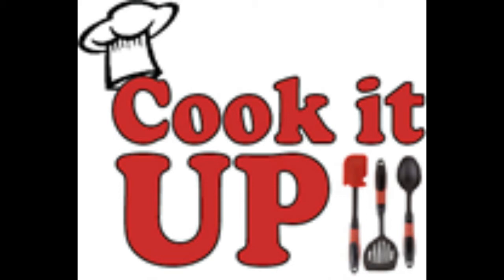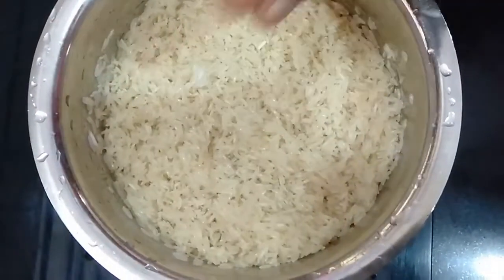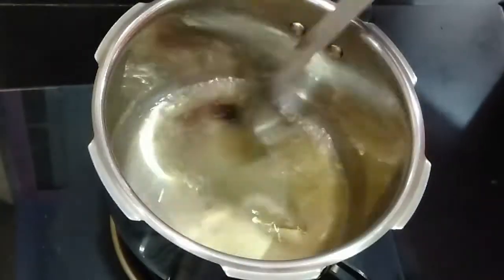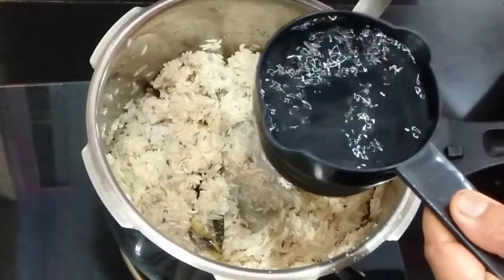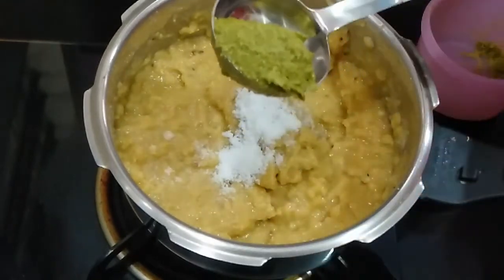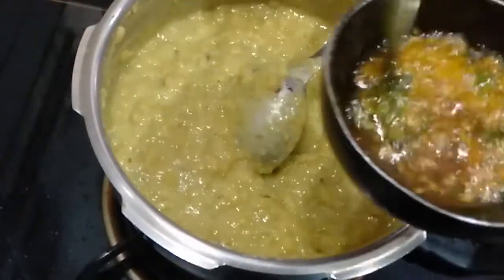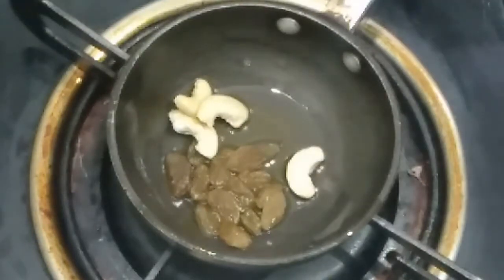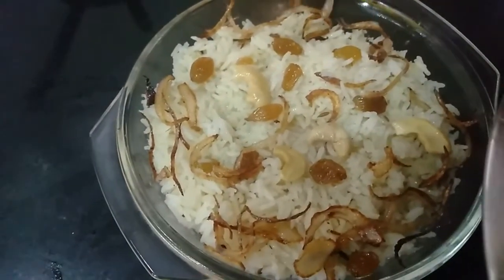ghee jeera rice recipe | jeera rice dal fry recipe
Hope you are enjoying watching my videos, I being a working woman, know the difficulties of preparing food and finding receipes  both  traditional and modern. Keeping in mind the future generation and those who miss the food preparations of earlier ones , I am trying to explain in simple and globally understandable language , as many of our friends are located all over the world and in small cities

do try  it at home
hope u liked my video

Do watch all my video in cookitup with sujata

once again thanks.
keep watching